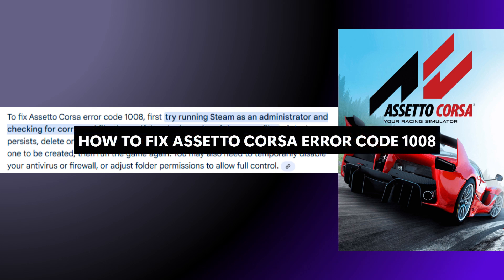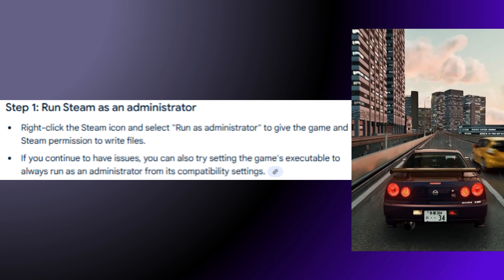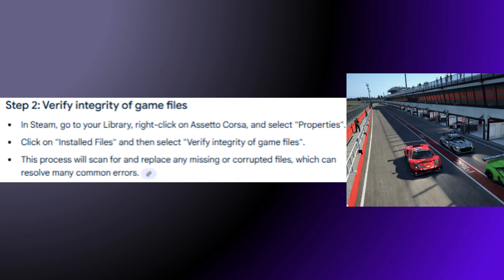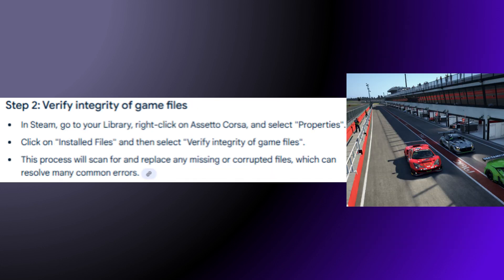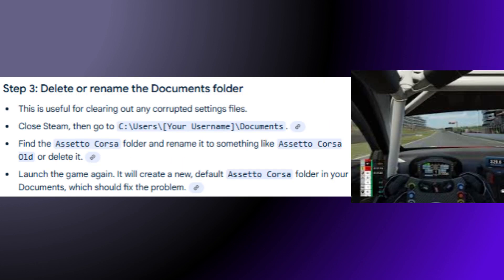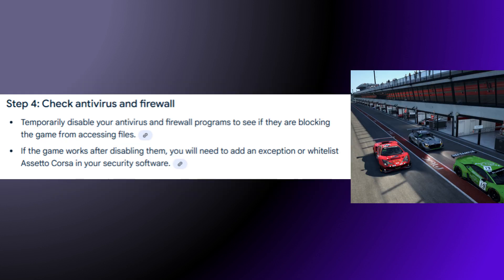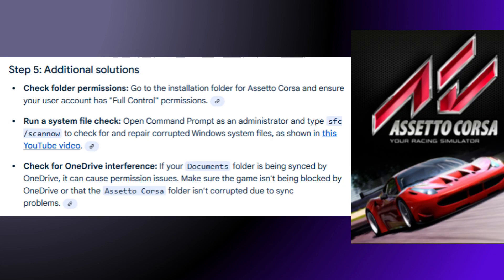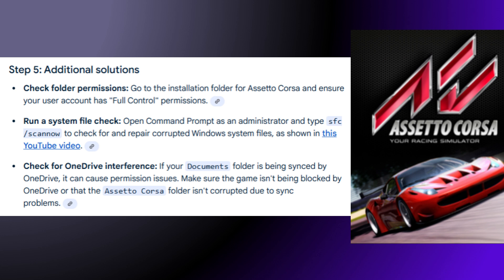How To Fix Assetto Corsa Error Code 1008 (Step By Step)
📱 In this video, I’ll walk you through How To Fix Assetto Corsa Error Code 1008 step by step.

Timestamps
0:00 Intro
0:07 Tutorial